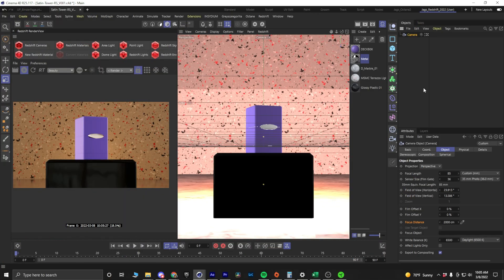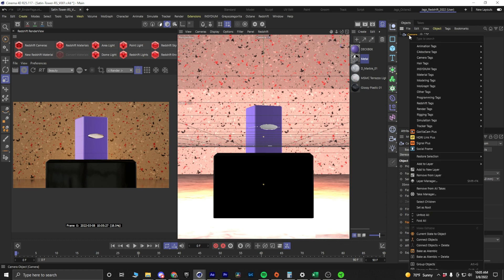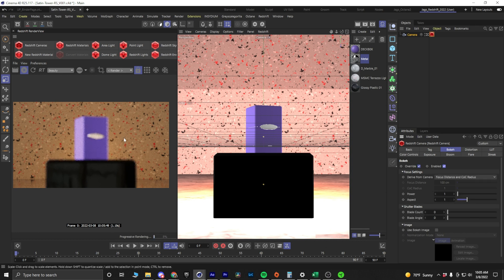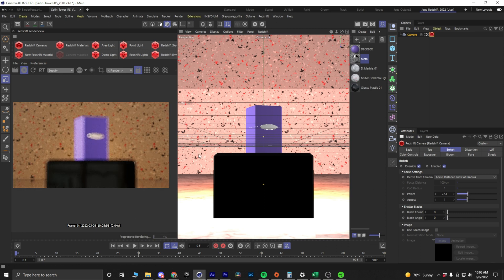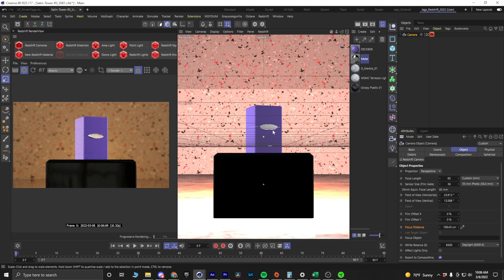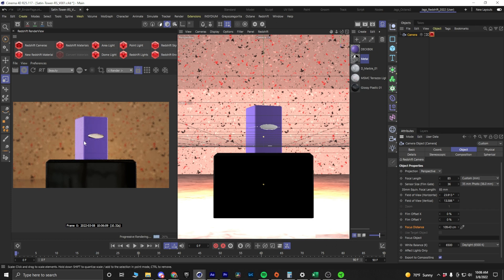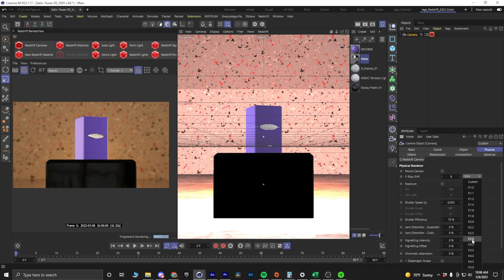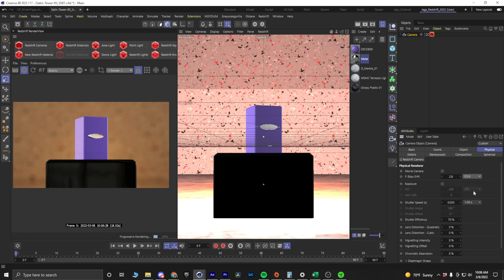Depth of Field in Redshift and Cinema4d - Quick Cinema4d Tip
Does Redshift Depth of field confuse you? Well it confused me for the longest time. Here is how I learned to fix it. Funny enough, it behaves just like a regular cinema, dslr or point and shoot camera that you would use for filmmaking and videography. Bring the Aperture number down to increase the blurry effect or make your depth of field shallower. Hope this helps!

- Jags